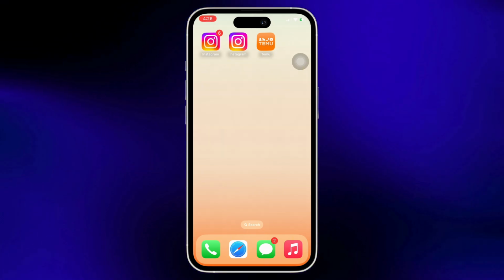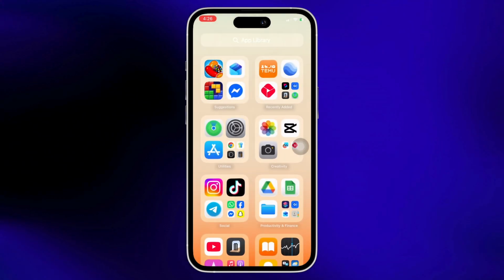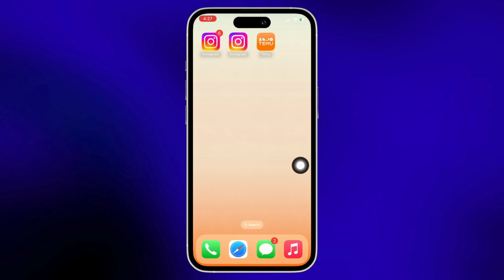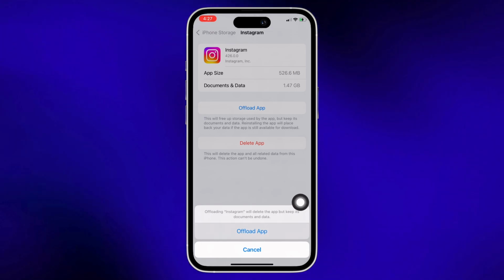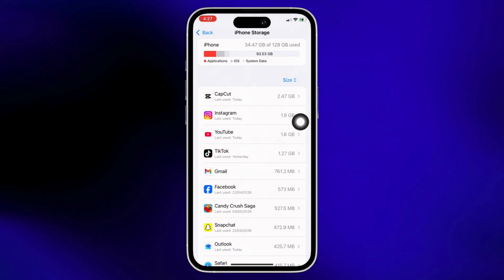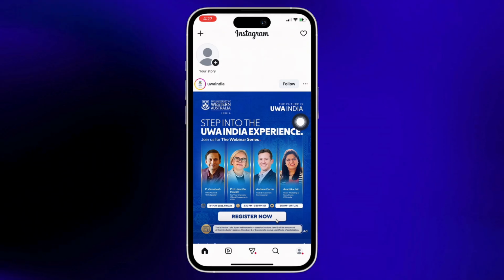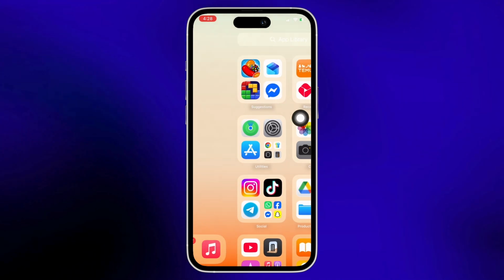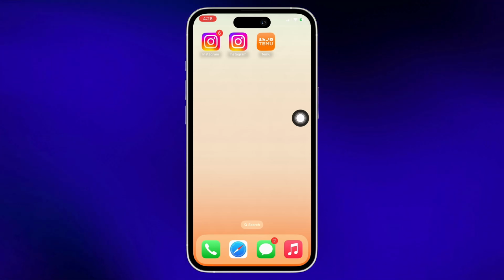How To Fix Instagram Video Upload Failed Problem (Easy Fix 2026)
Having trouble uploading videos on Instagram? 📱🚫 This easy 2026 guide will show you how to fix the Instagram video upload failed problem quickly and get your reels, stories, or posts uploaded without errors!

What You’ll Learn in This Video:
✅ How to fix Instagram video upload failed errors
✅ Solutions for reels, stories, and post upload issues
✅ How to clear Instagram cache and app data
✅ Fixing internet connection and video format problems
✅ Tips to prevent Instagram upload errors in 2026

Whether your Instagram video is stuck on uploading, failing instantly, or showing an error message, this tutorial will walk you through the best working fixes step by step.

📌 Chapters:
⏱ 0:00 - Introduction
⏱ 0:11 - How To Fix Instagram Video Upload Failed Problem